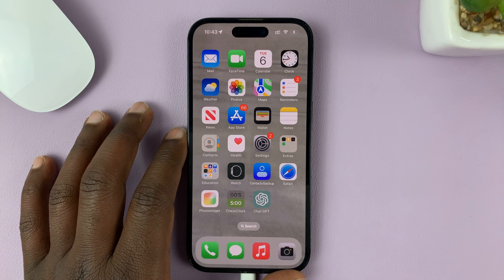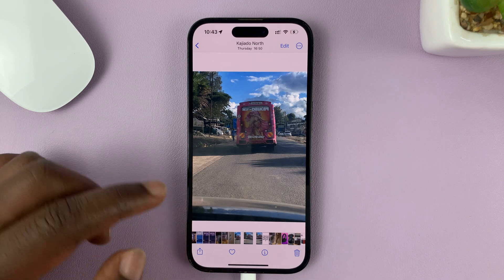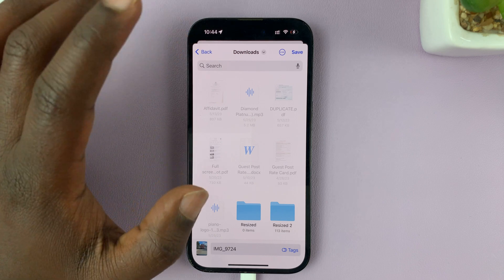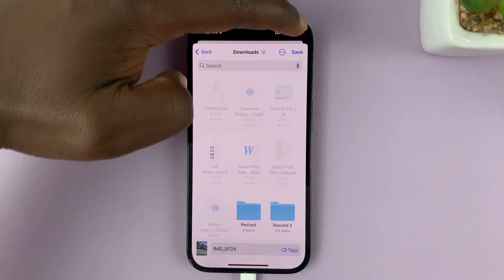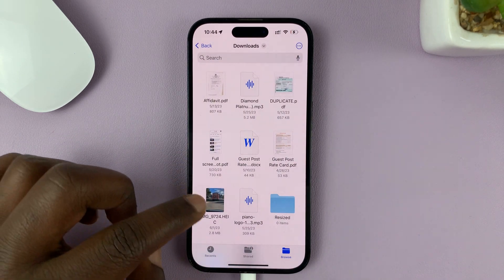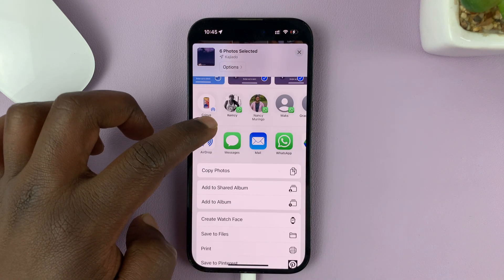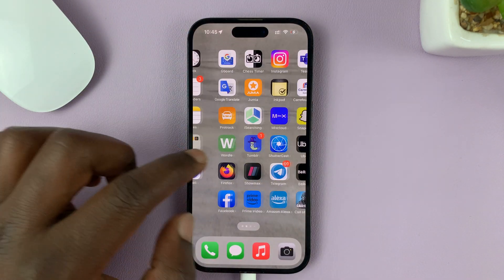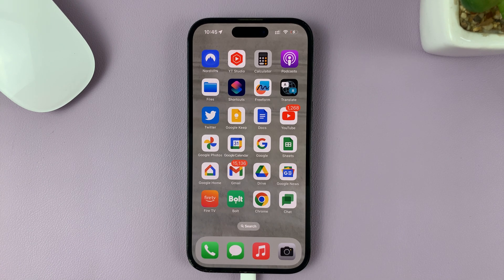iPhone 14/14 Pro: How To Transfer Photos and Videos From Photos App To Files App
In this step-by-step tutorial, we'll show you the exact method to transfer your favorite photos and videos from the Photos app to the Files app.

We will demonstrate the process using the intuitive interface of iOS 16, ensuring that both beginners and seasoned iPhone users can follow along easily. From selecting one file or multiple files to choosing the destination folder, we'll cover every aspect to make your transfer process smooth and hassle-free.

Why Transfer Photos and Videos?

There are several reasons why you might want to transfer your photos and videos from the Photos app to the Files app. Here are a few common scenarios:

Organizing Files: The Files app provides a comprehensive file management system on your iPhone. By transferring your media files, you can create specific folders and organize them according to your preference.

Creating Backups: Storing your photos and videos in the Files app can serve as an additional backup option. If you accidentally delete a file from the Photos app or if you want to keep a separate copy, transferring it to the Files app ensures its safety.

Freeing Up Space: If you're running low on storage space on your iPhone, moving your media files to the Files app can help free up valuable storage and optimize device performance.

Now, let's dive into the step-by-step process of transferring photos and videos from the Photos app to the Files app on your iPhone 14/14 Pro:

Step 1: Open the Photos app on your iPhone 14/14 Pro. You can find it on your home screen or by swiping down and using the search bar.

Step 2: Browse through your photo library and select the photos and videos you want to transfer. You can tap on individual files or use the "Select" option to choose multiple files at once.

Step 3: Once you've selected the desired files, locate and tap the share button. It's represented by a square with an arrow pointing upward and is usually located at the bottom-left or bottom-right corner of the screen.

Step 4: In the share menu, you'll find a variety of options to share or save your files. Scroll through the options and locate the "Save to Files" or "Save File" option. Tap on it to proceed.

Step 5: After tapping on the "Save to Files" option, you'll be presented with the Files app interface. Choose the destination folder where you want to save your photos and videos. If needed, you can create a new folder by tapping on the "New Folder" option.

Step 6: Once you've selected the destination folder, tap the "Save" or "Add" button to initiate the transfer process. Depending on the file size and the number of files selected, the transfer might take a few moments.

Step 7: After the transfer is complete, navigate to the Files app and open the designated folder to verify that your photos and videos have been successfully transferred.

Congratulations! You've successfully transferred your photos and videos from the Photos app to the Files app on your iPhone 14/14 Pro.

Cell Phone Tripod Adapter